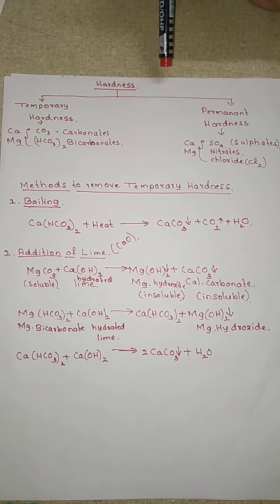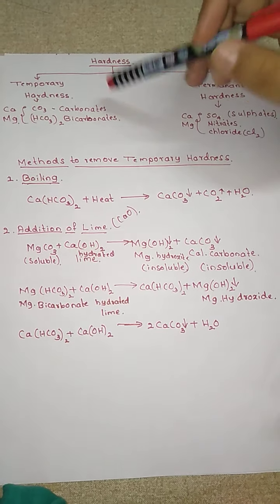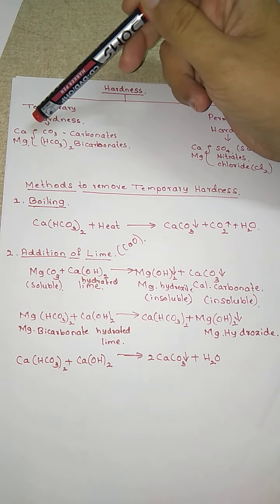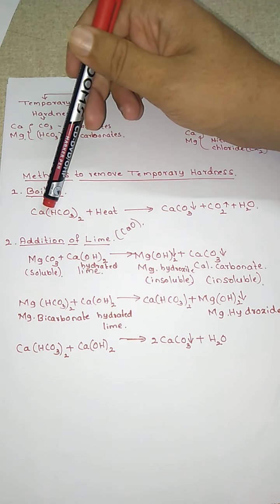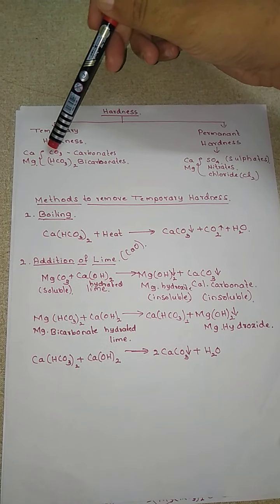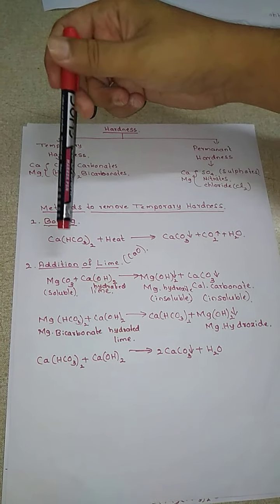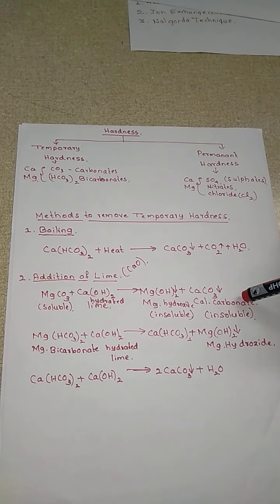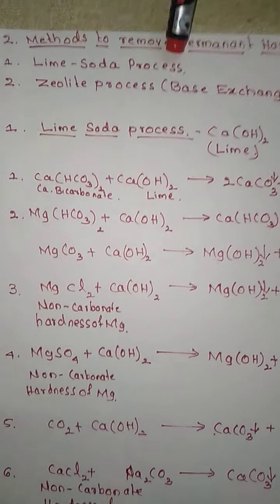Miscellaneous treatment part 2